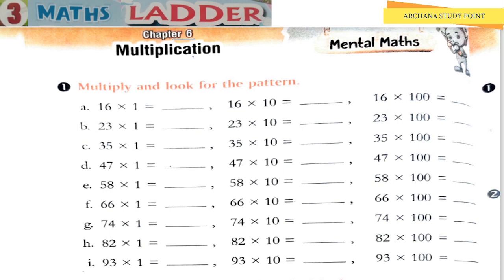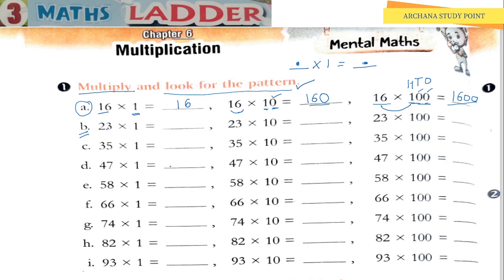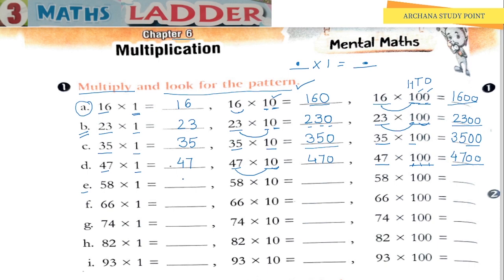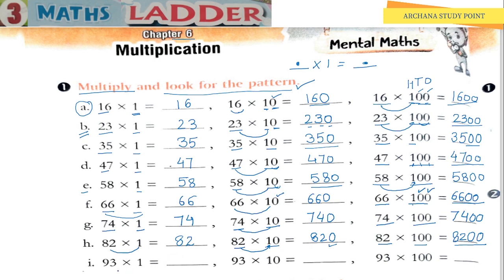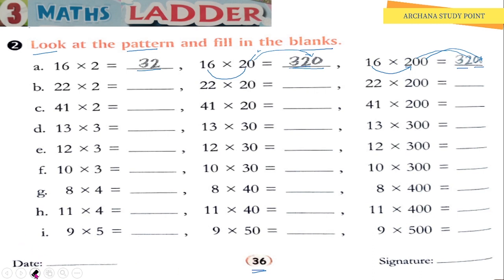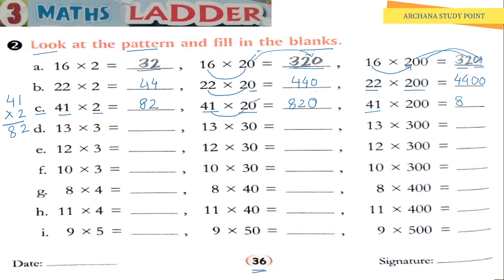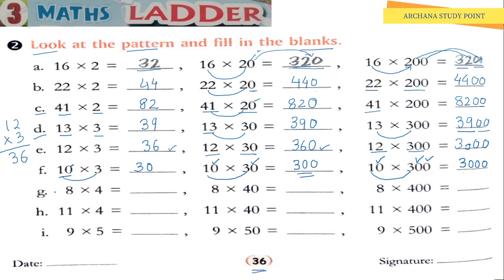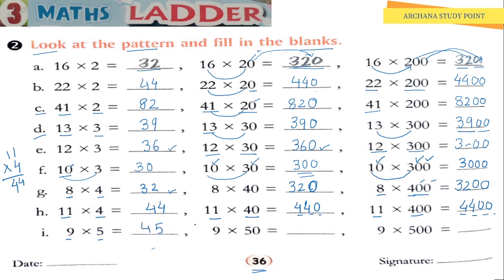Multiplication | Math Ladder | Class 3